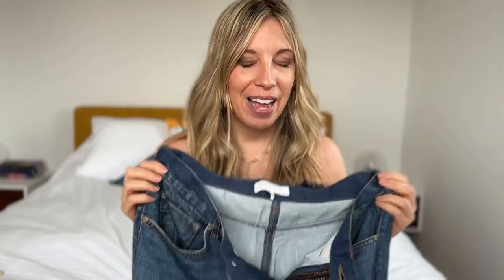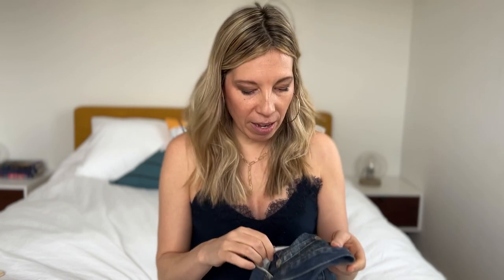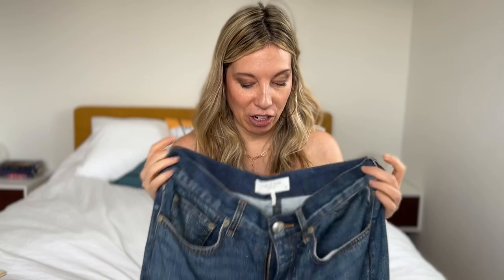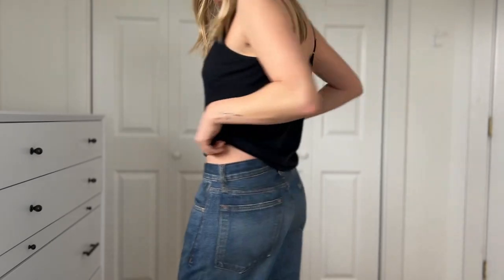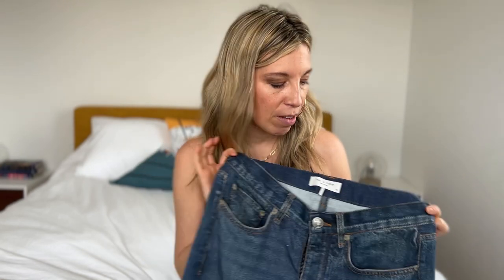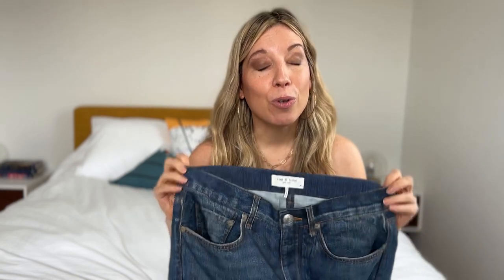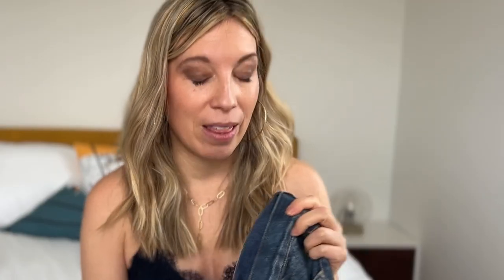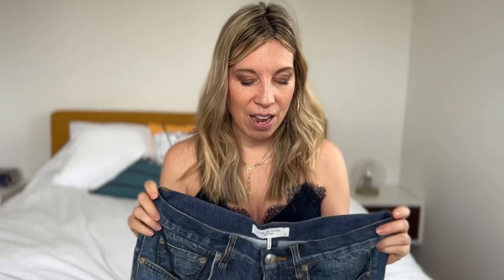rag & bone Miramar Wide-Leg Jeans Review (Hint: Softest-Ever)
I had been hearing about Rag&Bone's line of printed-on jeans (called 'Miramar') for while. and while a few of the TME Editors were NOT fans of the joggers, the wide-leg version DID intrigue me.

Some of the issues that we found in the joggers - namely the printed-on pockets not lining up with the real pockets - seem to have been fixed in wide-leg Miramars, plus they're made from an environmentally friendly fabric (Tencel lyocell).

And once I actually tried them on?  Whoa: LOVE. The whole vibe is effortlessly cool.

Turns out these joggers are bizarrely soft, and look wayyyy more flattering in real life, thanks to their amazing drape. Watch the video to see how they fit (and why I think they're so flattering), as well as a few different ways I'm styling them.

Shop all the looks down below!
0:00 rag & bone Liquid Miramar Wide-Leg Pants
Cotton Hanro Cami (black, size s)
Jenny Bird Chain Necklace (similar)
Argentovivo Extra Large Hoop Earrings

4:46 Outfit With Cami & Trench Coat
rag & bone Liquid Miramar Jeans (26)
Silk Cami (navy, size s)
Everlane Checked Trench (xs)
rag & bone Suede Ankle Boots (similar)

5:23 Outfit With Sneakers &  Tshirt
rag & bone White Crewneck Tee (small)
Freda Salvador Low Top Sneakers

6:18 Outfit With Sweaters
Naked Cashmere Cropped Sweater (black,small)
Naked Cashmere Black Sweater (similar)
Jenni Kayne sweater (gray, small)
Vince Kay Suede Brown Boots (similar)